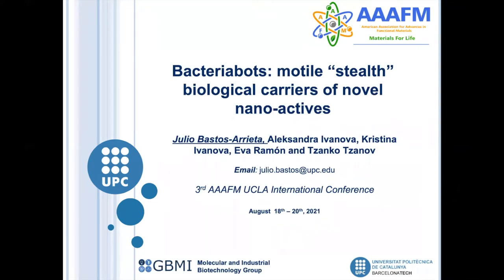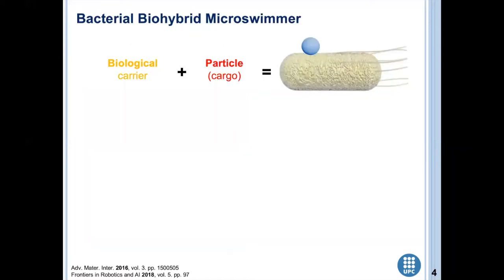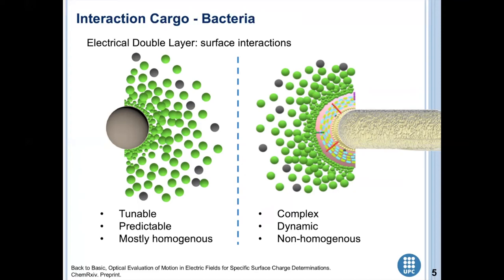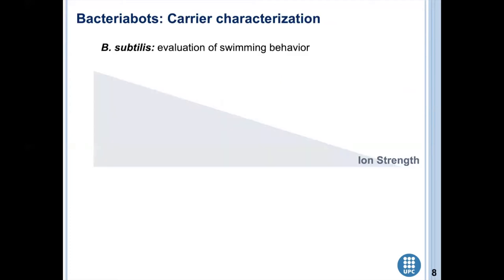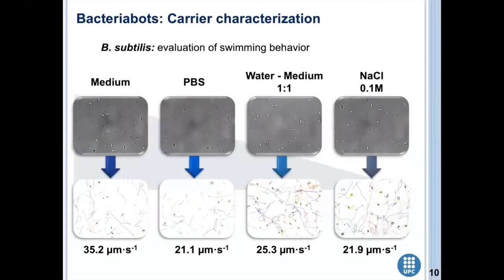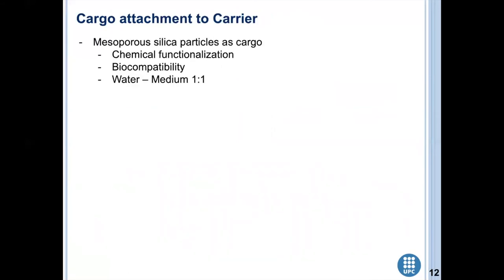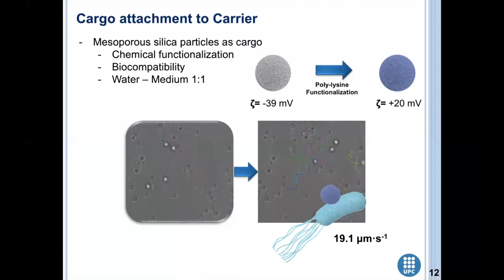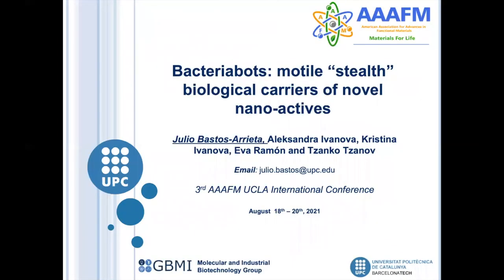Bacteriabots motile “stealth” biological carriers of novel nano antimicrobial actives